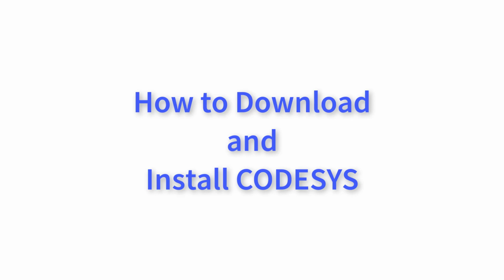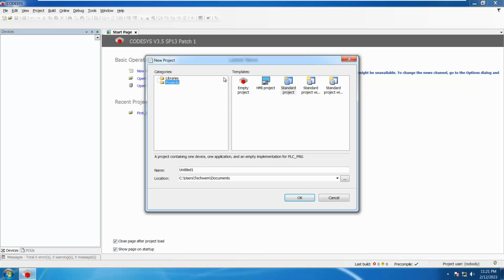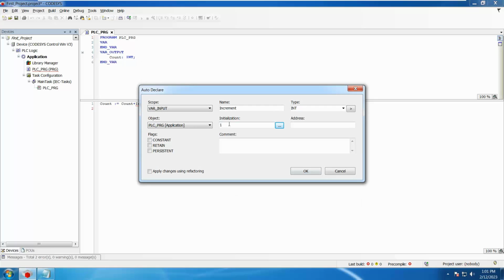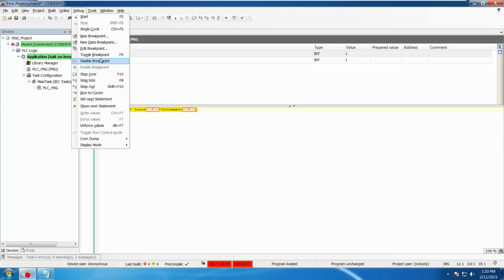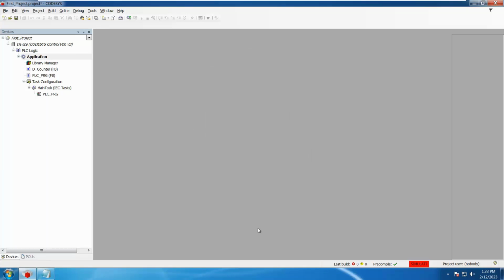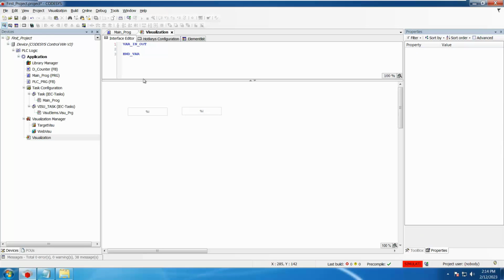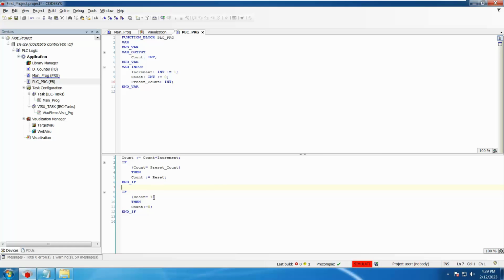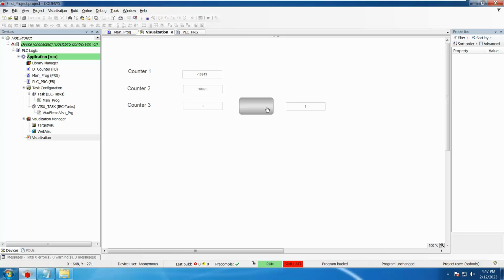CODESYS Tutorial: Free PLC Software That Works on 1000+ PLCs (Complete Beginner Guide 2026)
Program over 1,000 PLCs using a single free software. CODESYS is the IEC 61131-3 environment used by ABB, Honeywell, WAGO, and more — simulation runtime is 100% free.

🔧 What you'll build:
• First CODESYS project from scratch
• PLC variables, data types, program structure
• Double counter using Function Blocks
• Complete HMI visualization with buttons & displays
• Simulated PLC running entirely on PC

⏱️ Timestamps:
00:00 – Why CODESYS Is the Best Free PLC Software
01:35 – Download & Install CODESYS
05:25 – Creating Your First Project
08:00 – Variables & Data Types
12:00 – Running the Free PLC Simulator
14:45 – Function Blocks: Double Counter
18:30 – Main Program & CFC
21:30 – Creating HMI Visualization
24:00 – Advanced Logic: Reset & Preset Counters

Techwem provides practical learning content covering PLC, DCS, SCADA, industrial automation, functional safety and OT cybersecurity.